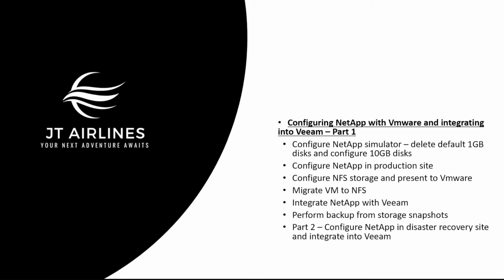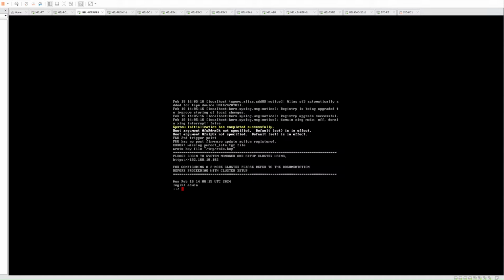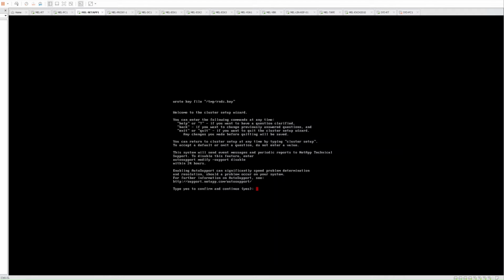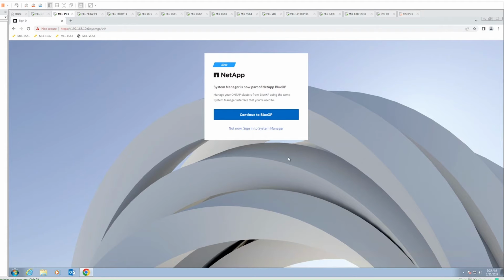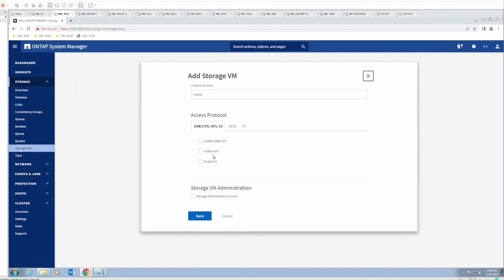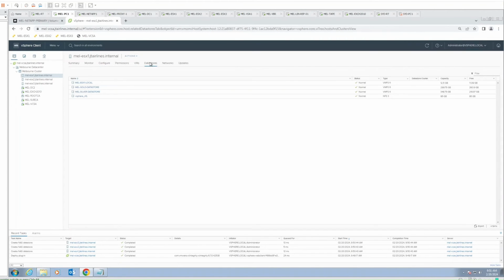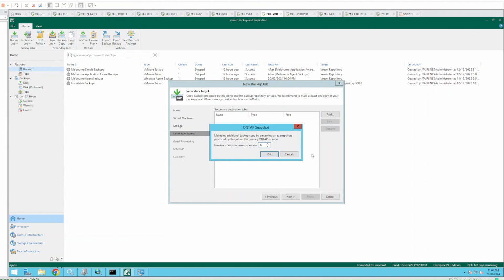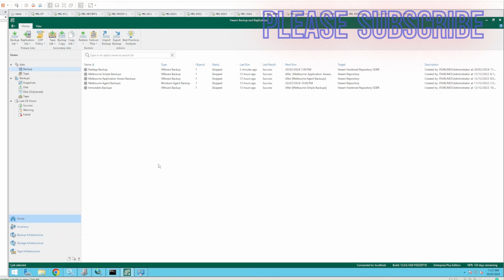Veeam and NetApp integration Part 1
In this video we take a look at integrating NetApp into Veeam.  We build a NetApp storage appliance using the NetApp simulator into our production environment and integrate into Veeam.  We create a backup job and using backup from storage snapshots as well as create a secondary target where we retain storage snapshots on the NetApp cluster.  In part 2, we will extend this setup to our DR site and create another NetApp storage appliance.

00:00 Introduction
03:13 Download the NetApp Simulator
04:36 Import NetApp Simulator into VMware Workstation and configure
11:01 Configure NetApp Simulator disks - make them larger!!
22:59 Configure node and cluster including time services
34:17 Sign into console and configure disks and aggregate (tier)
42:29 Configure licenses
44:00 Configure SVM, NFS, NFS Volume and present to VMware.  Migrate VM to this storage
57:30 Add NetApp storage into Veeam
1:03:50 Create Veeam Backup job from storage snapshots and configure snapshot retention

Commands Used in the Video:
Configuring the disks
security login password -username admin
security login unlock -username diag
security login password -username diag
set -privilege advanced
set diag
systemshell -node local
setenv PATH "${PATH}:/usr/sbin"
cd /sim/dev/,disks
sudo rm v0*
sudo rm v1*
sudo rm ,reservations
cd /sim/dev
vsim_makedisks -h
sudo vsim_makedisks -n 14 -t 36 -a 0
sudo vsim_makedisks -n 14 -t 36 -a 1
sudo vsim_makedisks -n 14 -t 36 -a 2
sudo vsim_makedisks -n 14 -t 36 -a 3
exit
reboot

Configure Timezone:
cluster date modify -timezone Australia/Melbourne

Configure NTP:
cluster -time-service ntp server create ntp.internode.on.net

Configure Aggregate:
storage aggregate create main_agg -diskcount 53 -disktype FCAL -raidtype raid_dp

Create Volume:
volume create -vserver primary_svm -aggregate main_agg -volume vsphere_nfs -size 100GB -policy default -snapshot-policy none -junction-path /vsphere_nfs